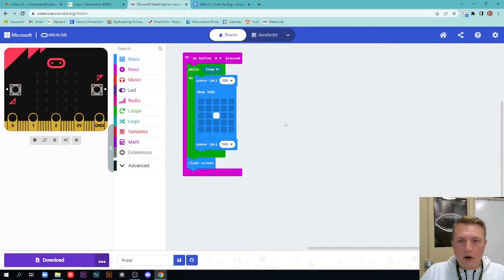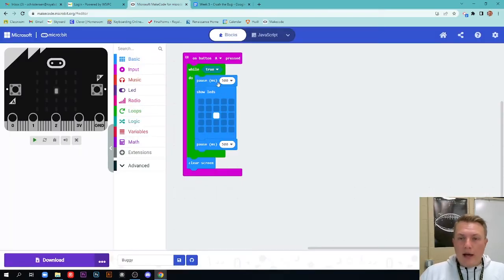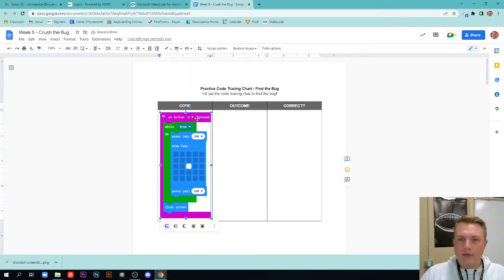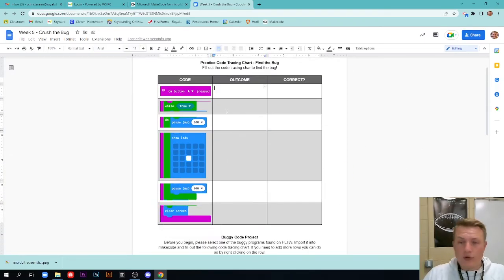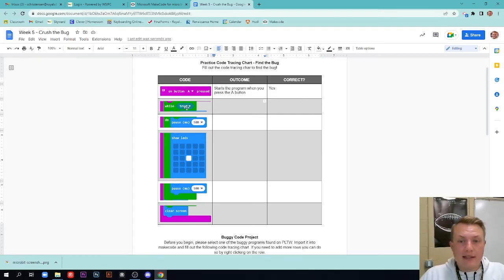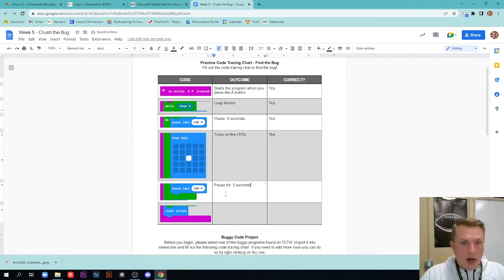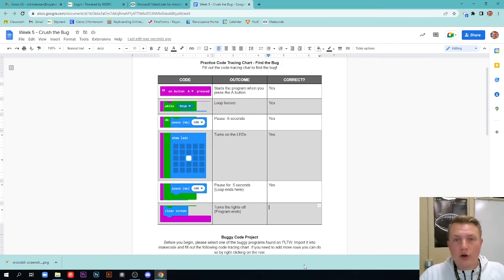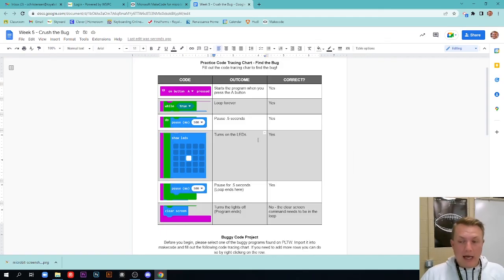How to Use a Code Tracing Chart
In this video I show you how to setup and use a code tracing chart to use with Microsoft Makecode and a BBC Micro:bit